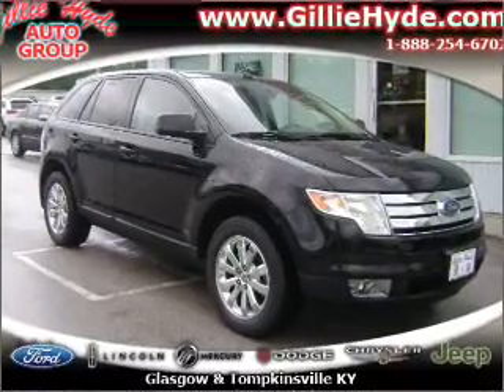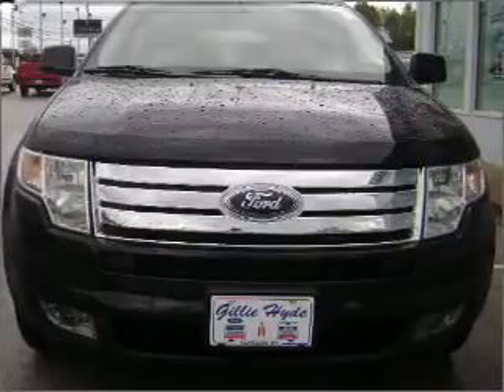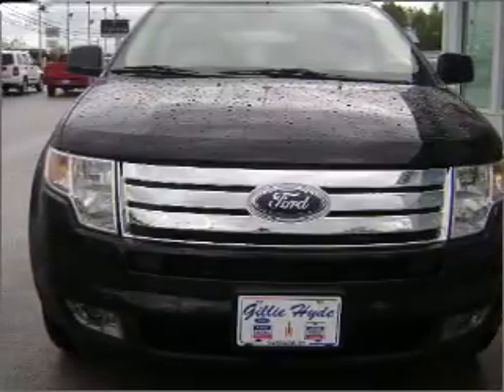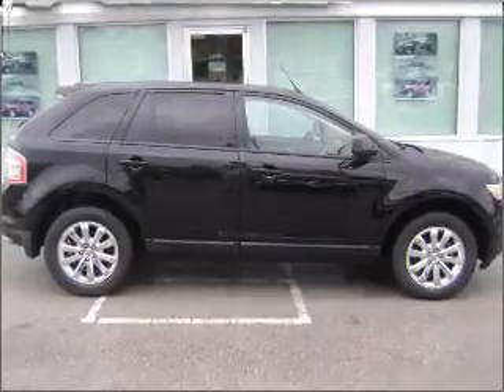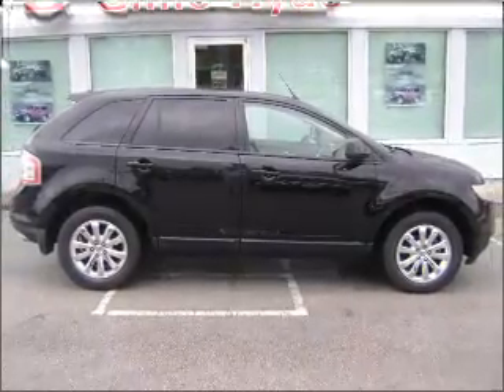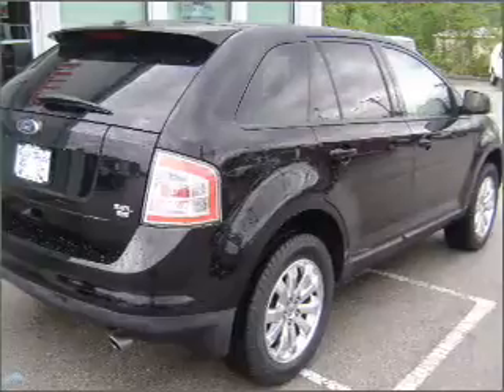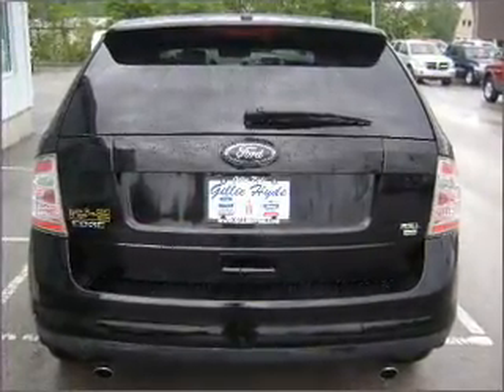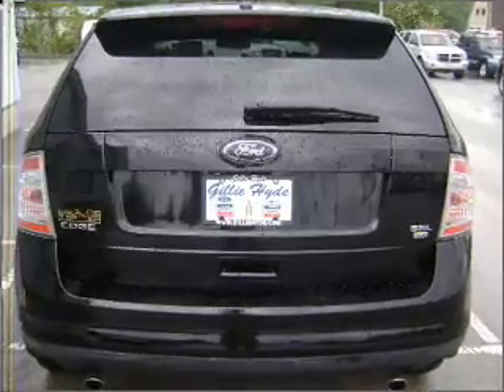2008 Ford Edge - Glasgow KY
Year: 2008
Make: Ford
Model: Edge
Trim: SEL
Engine: 3.5 liter 6 cylinder 24 valve
Transmission: 6-Speed Automatic
Color: Black
Mileage: 51430
Address:
610 Happy Valley Road